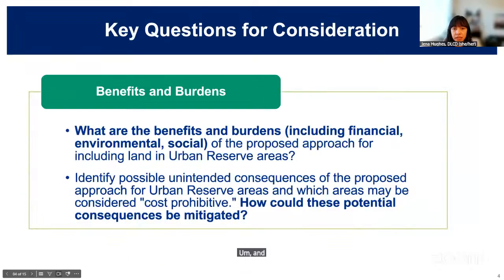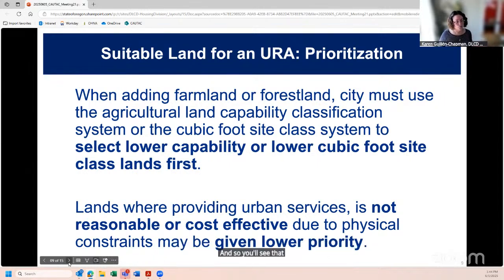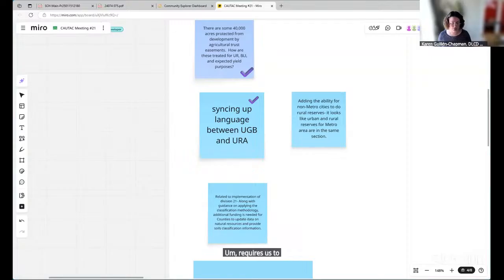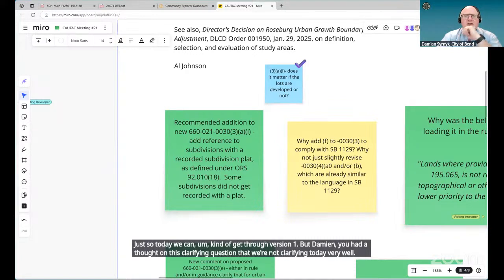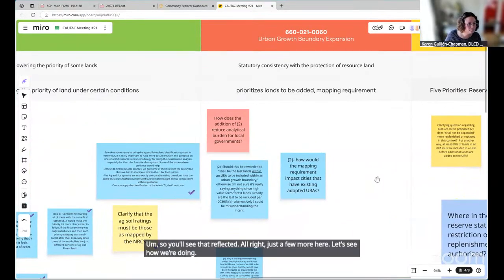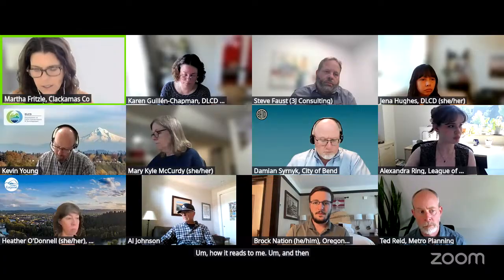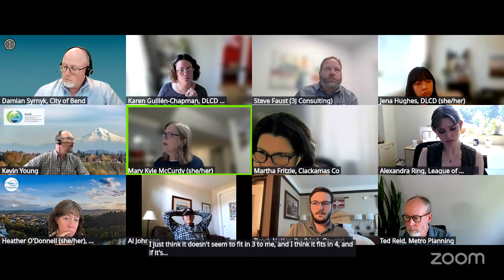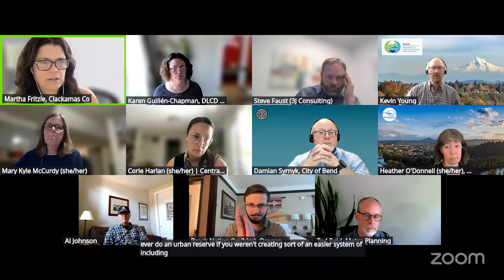OHNA, Housing Capacity and Urbanization Technical Advisory Committee Meeting - 6/5/2025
This is a meeting of the Oregon Housing Needs Analysis, Housing Capacity and Urbanization Technical Advisory Committee.